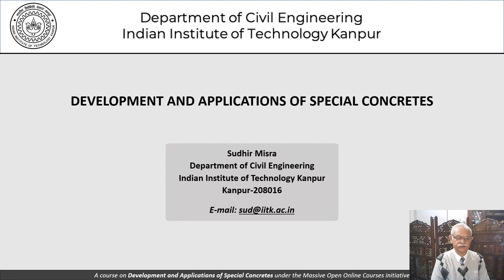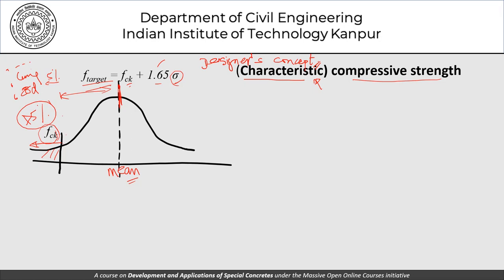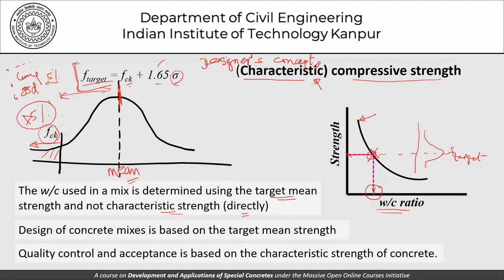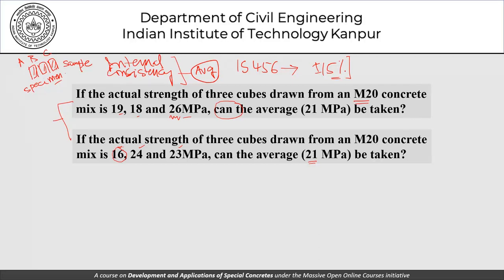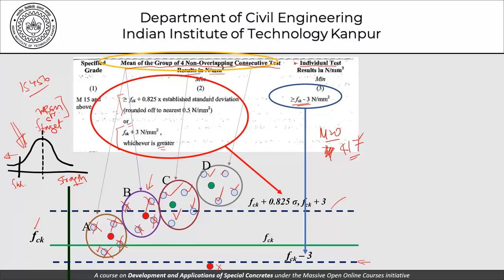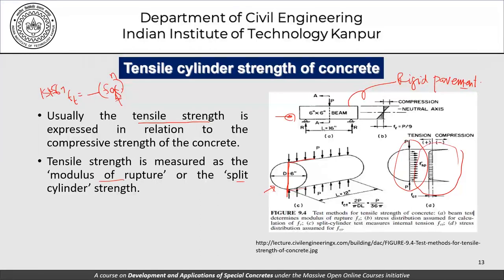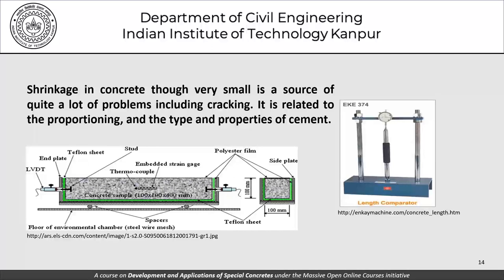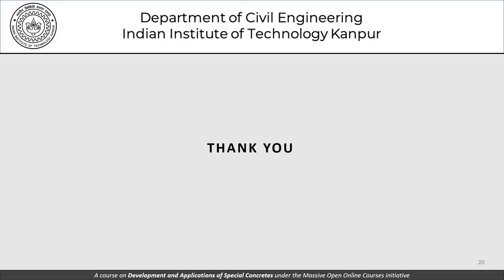noc21-ce19-lec04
characteristic compressive strength of concrete, stress strain curve, modulus of elasticity, split tensile strength, shrinkage, permeability and durability